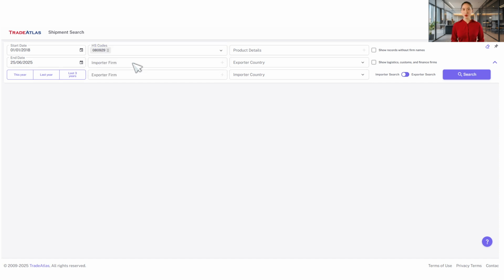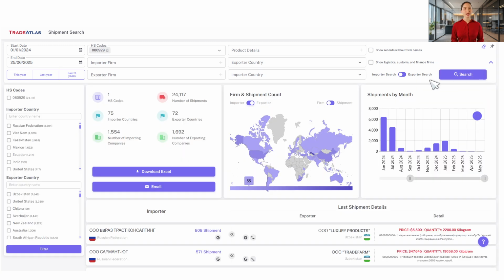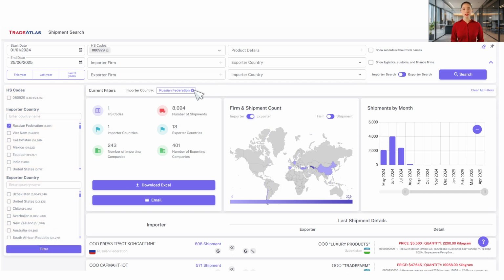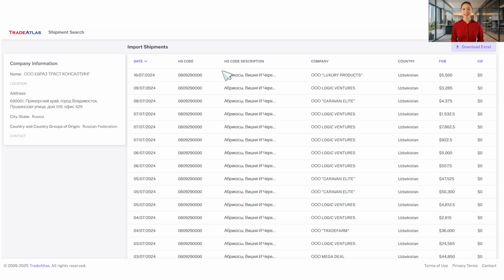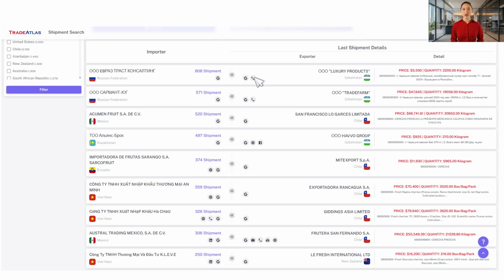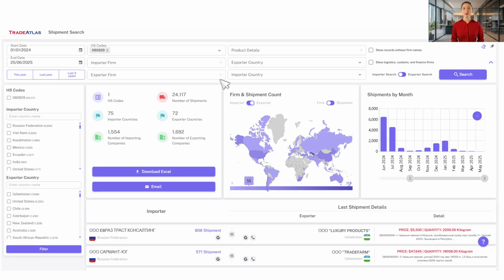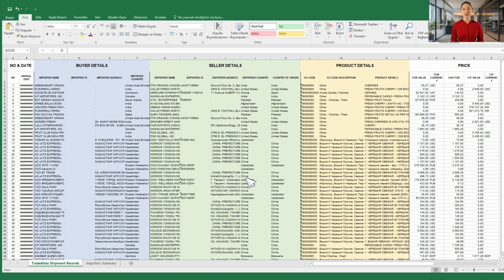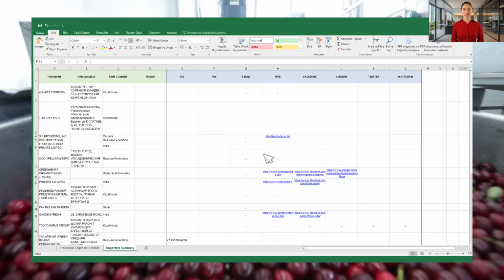How to Reach the Right Buyers in Cherry Exports | TradeAtlas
In this video, we walk you through how to identify global cherry importers step by step using TradeAtlas.

With country filters, importer lists, shipment details, and exportable data, you can reach your target markets in seconds.

Whether you're focusing on a specific country or exploring new markets…
TradeAtlas is your strongest partner for a data-driven export strategy!